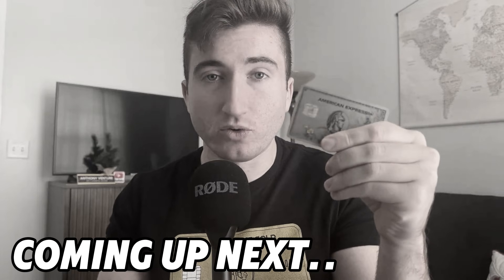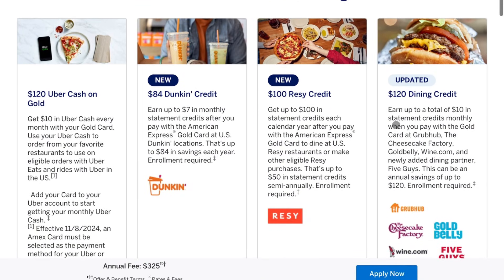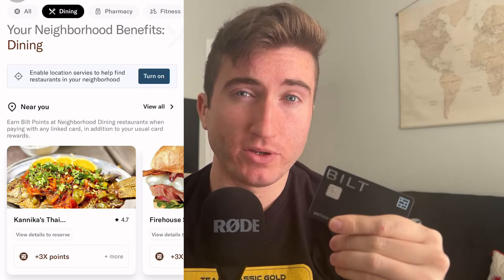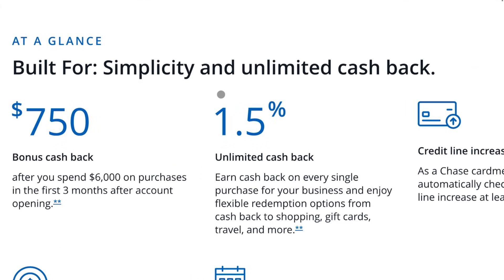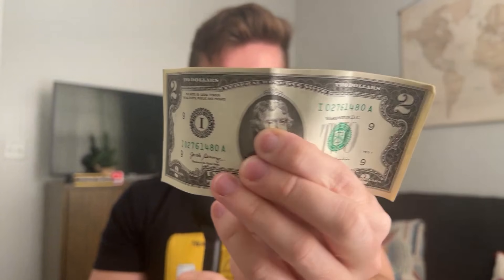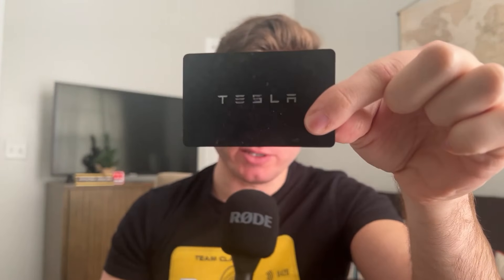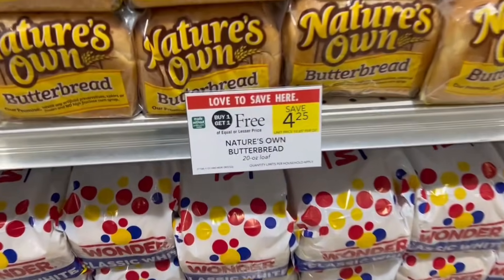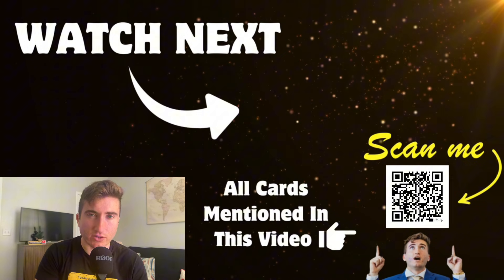What's in My Credit Card Wallet? (MAJOR CHANGES For 2025)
👝 Ekster Wallet: Unlock an additional discount using the code VENTURE at checkout

(Direct Deposit $500 in 3 Months = $300 Bonus!)

(after your first purchase, you’ll get $10 free towards your next language lesson)

⚡️Tesla Accessories

🤖 Create High-Quality YouTube Shorts for just

🎥 Anthony Venture’s YouTube Gear

Timestamps ⏳:

0:00 START HERE
1:17 Amex Platinum Card GONE
2:46 Amex Gold ALSO GONE
4:42 Why I LIKE The Chase Sapphire Preferred Right Now
7:55 BILT Card Still In My Wallet.. Why?
10:45 POWERFUL Chase Ink Unlimited Card
13:06 What Did We KEEP So Far?
13:32 Fortune Cookie Daily Wisdom
14:51 $2 Bill as Always
16:09 Old $10 Pre-Loaded Debit Card
16:46 Venture X Card Why??
18:21 My Lion Card Disaster
20:18 Tesla Key Card
20:54 EXPIRED Priority Pass Card
21:45 Most Powerful Kohls Card!
23:19 Food Lion MVP Card GONE
23:59 AAA Plus Membership Card
24:38 Driver’s License
24:44 EXPIRED Health & Car Insurance Cards
25:04 Chase DEBIT Card
25:15 NEW AND IMPROVED WALLET WOW

- Anthony Venture

NOT FINANCIAL ADVICE - The Information on this channel - Anthony Venture is provided for education and informational purposes only, without any express or implied warranty of any kind, including warranties of accuracy, completeness, or fitness for any particular purpose.

The Information contained in or provided from or through this channel is not intended to be and does not constitute financial advice, investment advice, trading advice or any other advice.

The Information this channel provides from or through this channel is general in nature and is not specific to you the viewer or anyone else.

YOU should not make any decision, financial, investment, trading or otherwise, based on any of the information presented on this video without undertaking independent due diligence and consultation with a professional broker/dealer or financial advisor.